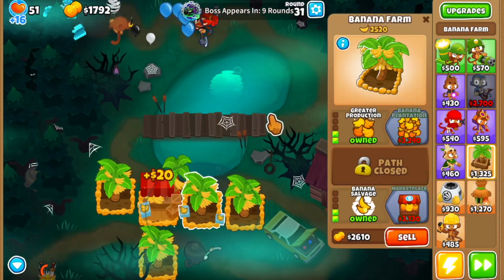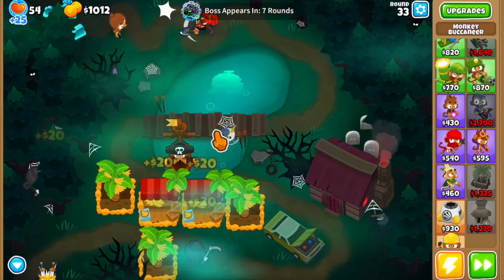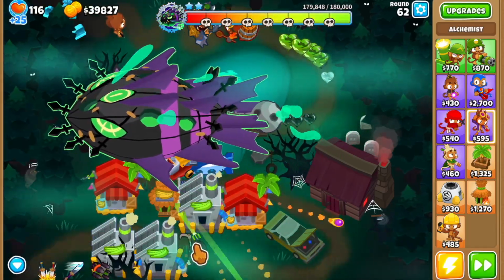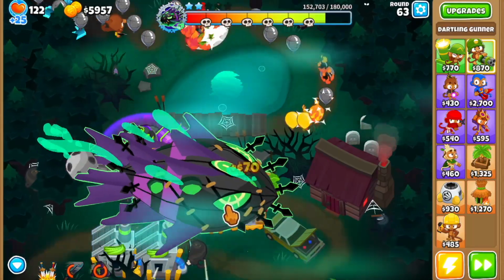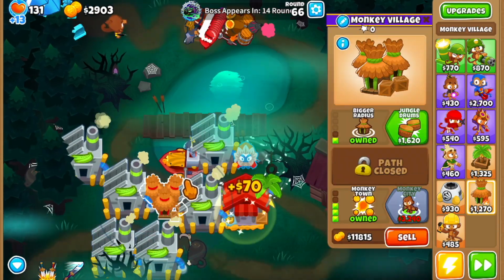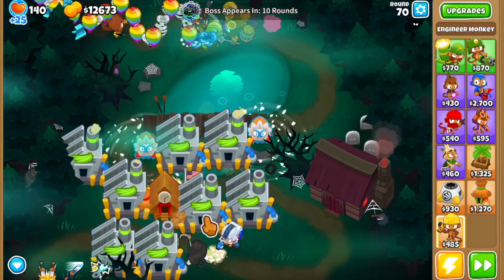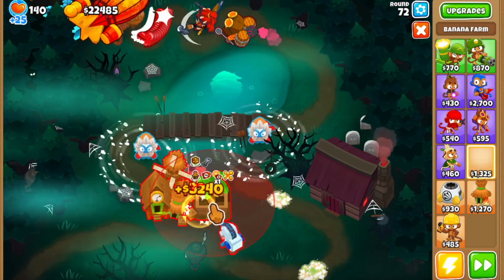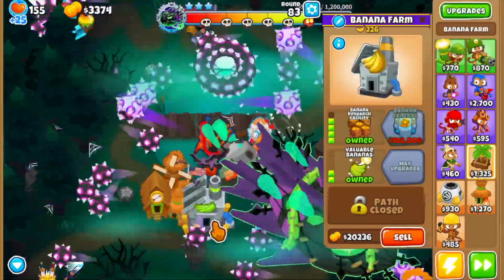The HARDEST Elite Lych YET! | ELITE Lych On The Cabin (Bloons TD 6)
The HARDEST Elite Lych YET! | ELITE Lych On The Cabin (Bloons TD 6) - what is up everyone, in this video we play the hardest Elite Lych we've ever had on Cabin. This Elite Boss requires us to be very careful in everything we do, from managing our money correctly, being efficient with selling and buying things, buying cost-effective towers, placements and so many other small things that we have to do, or the run is essentially doomed. We manage to take it down with a lot of optimization - and this is how you do it!

Timestamps
00:00 Early Game Farming
04:10 Tier 1 Elite Lych Fight
07:45 Tier 2 Elite Lych Fight
12:57 Tier 3 Elite Lych Fight
15:37 Tier 4 Elite Lych Fight
17:27 Tier 5 Elite Lych Fight